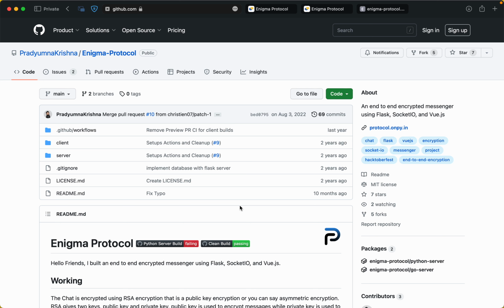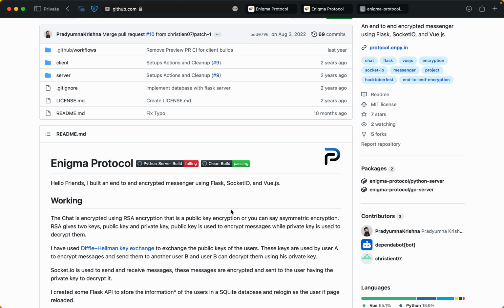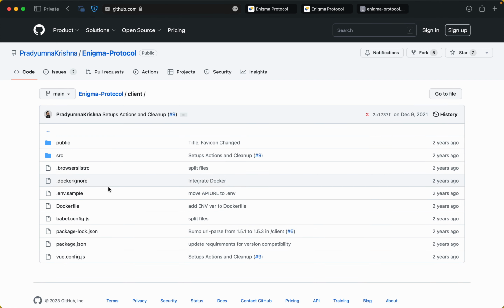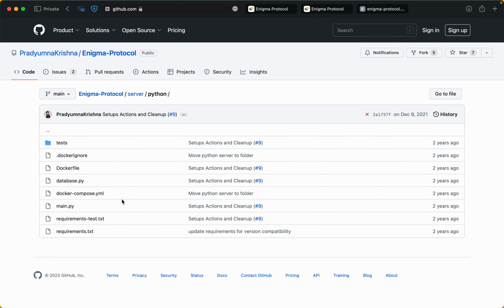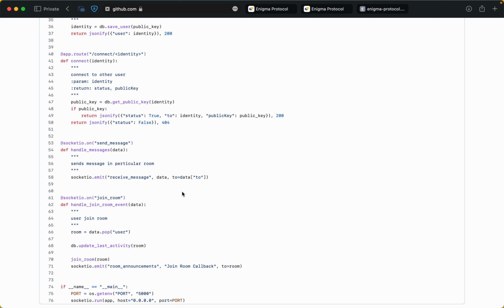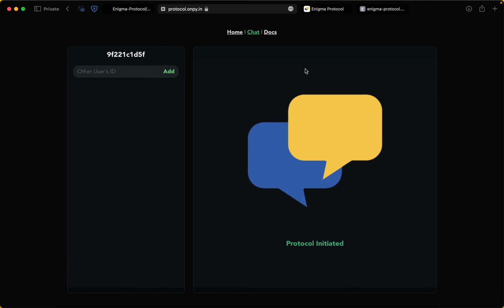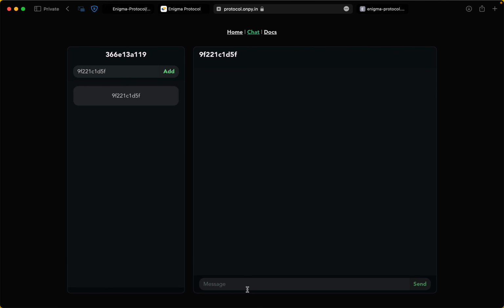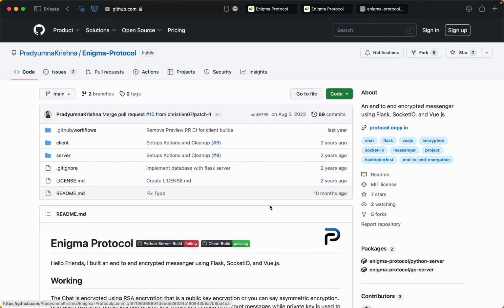Enigma Protocol | Introduction and Demo